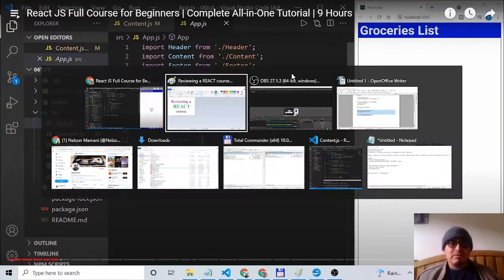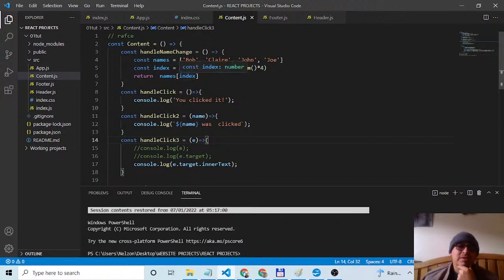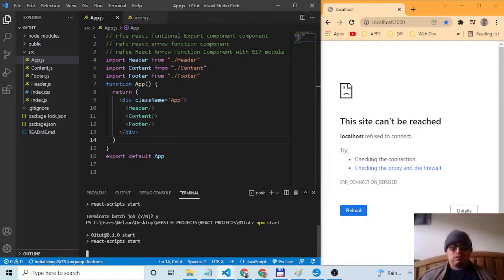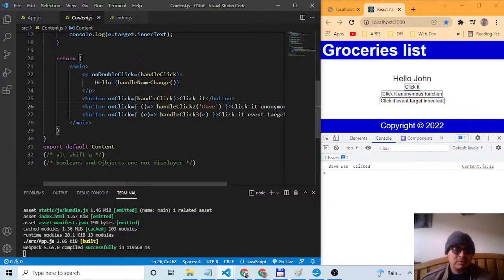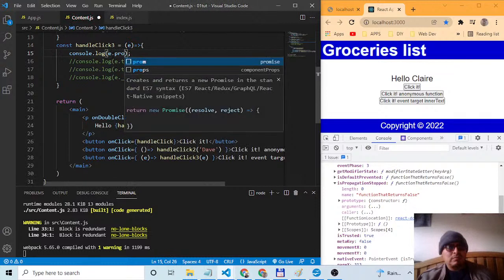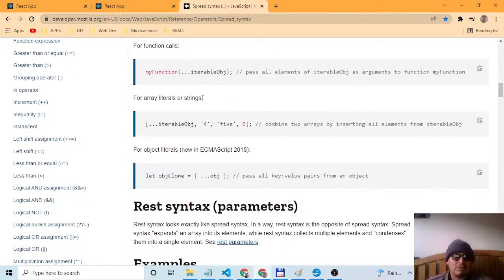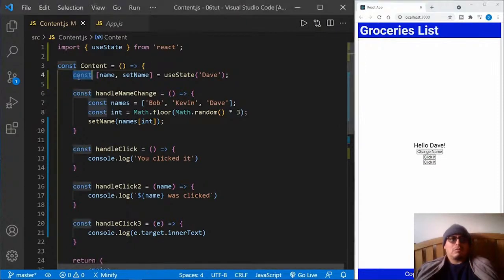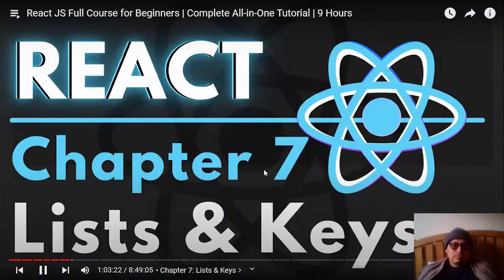Reviweing a REACT course in 2022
Today I am reviewing a course on REACT